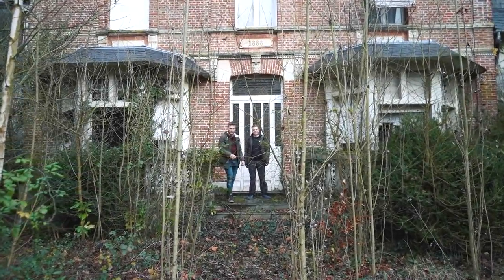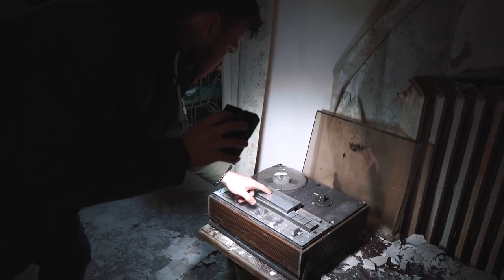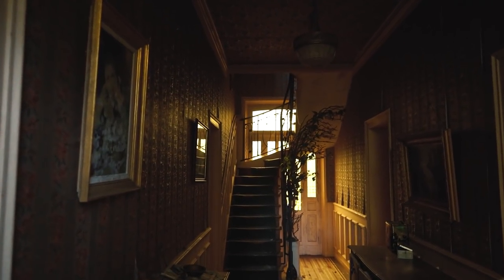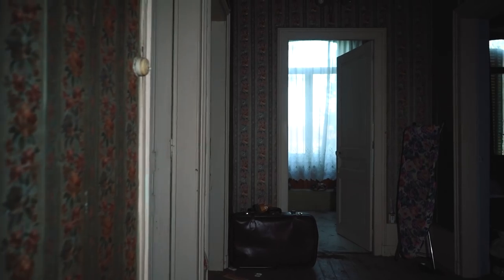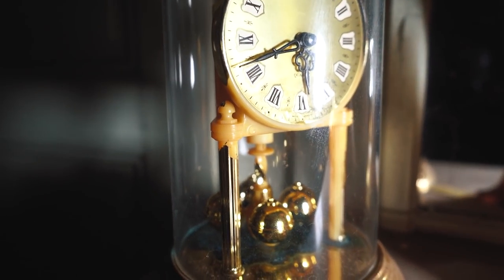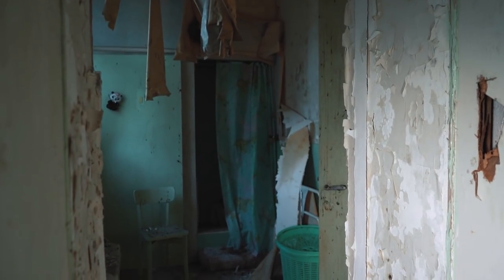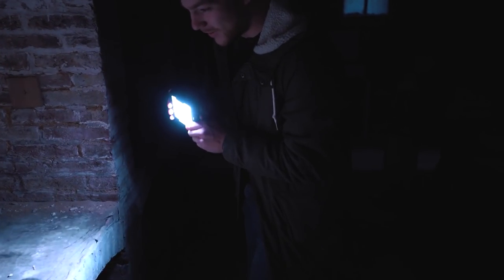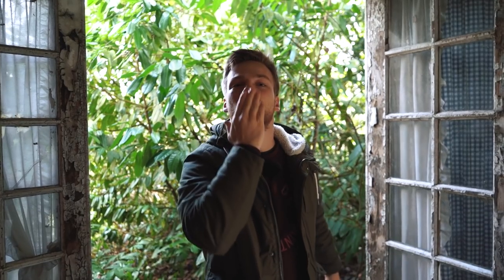Untouched Abandoned Mansion From 1888 Of Misses Pauline | Everything Left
With the price of a coffee cup a month you can help us explore the world

Around 15 years ago Pauline passed away of old age and left behind one of the most incredible abandoned places in the world. This place has everything from a dining room with countless chairs until a sitting room with a grand piano! Countless bedrooms and bathrooms and just all the things a human being needs to comfort himself. We went there to see how she lived and documented her incredible life and her love for beauty and flowers. She lived here her whole life with her husband Gerard. The manor dates back from 1888 and was presumably from a previous generation.  Join us on this adventure and thanks in advance for watching the video!

OUR GEAR:
Lens 10-18mm
camera bag